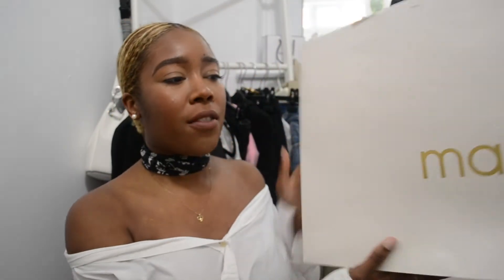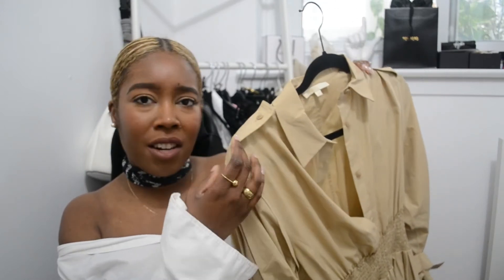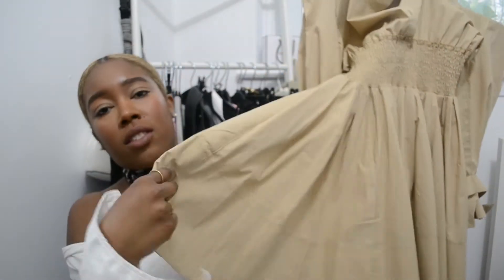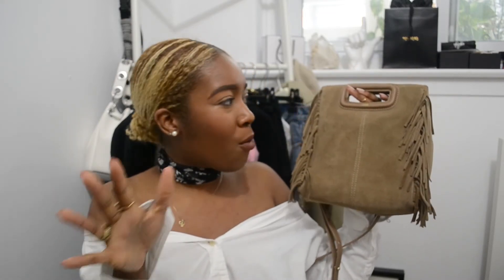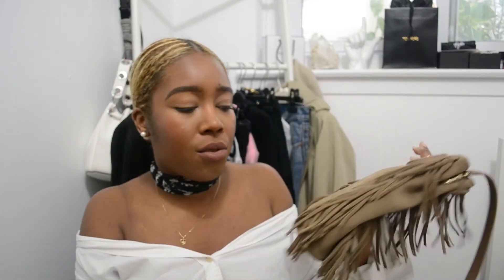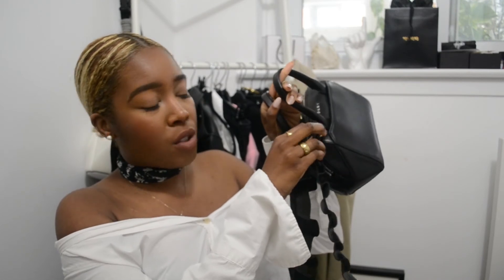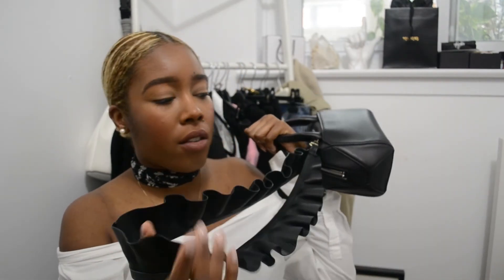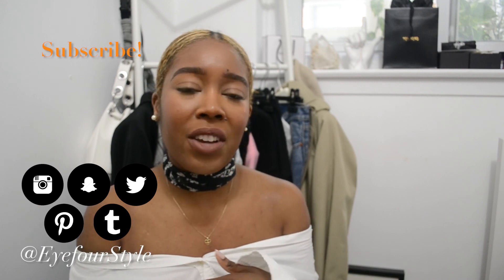Maje Haul | Spring Summer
//HEY THERE, Today I’m featuring a new brand on my channel, Maje. Hope you enjoy this haul of their spring summer collection!
       ---Love, T

S N A P C H A T // eyefourstyle
V L O G  C H A N N E L // goo.gl/xvi01x

H&M shirt (a basic button up, I just folded it into a Bardot top)

//EQUIPMENT
Camera - NIKON D3100
Lens - Kit lens (AF-S NIKKOR 18-55mm 1:3.5-5.6G)
Mic - H4N Zoom mic